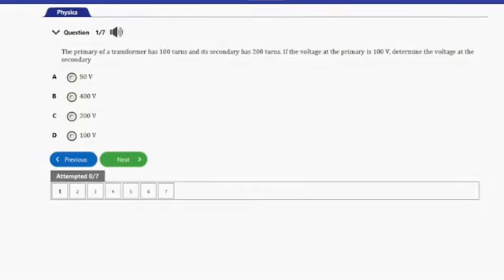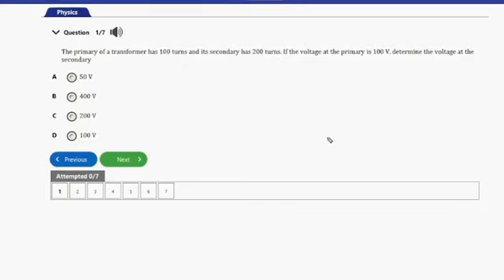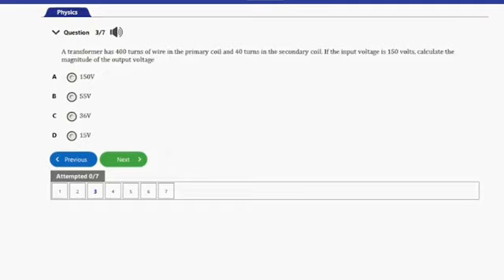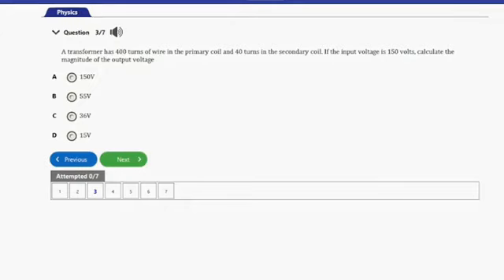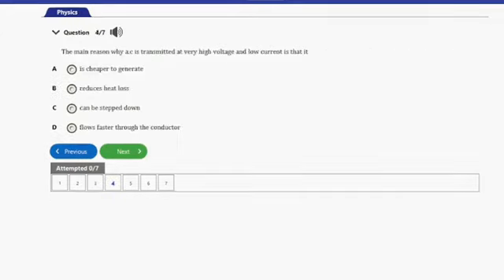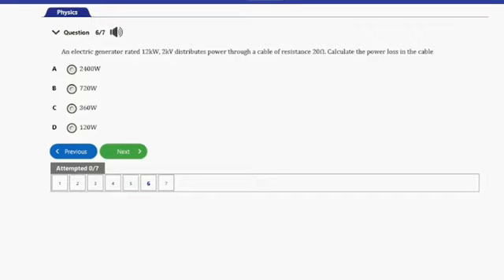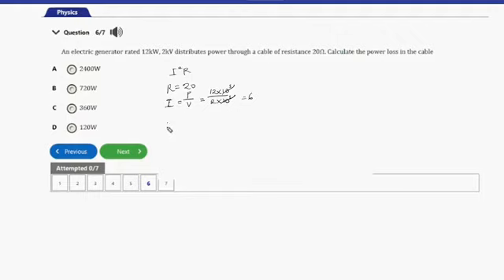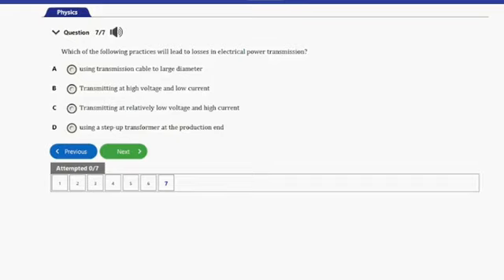NEET Physics 2026 Likely MCQ/PYQ On Power Transmission (One Shot In English)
Physics Online Tutorial Likely Questions And Answers On Power Transmission

Power transmission is one of the basic problems in NEET physics.

In this NEET physics online class video, I answered these NEET physics questions on power transmission

This video is a definite guide to smashing questions on power transmission in NEET physics